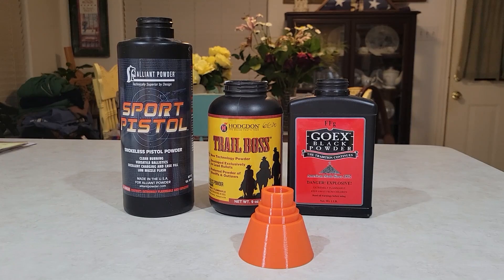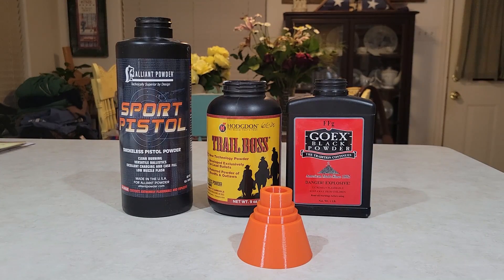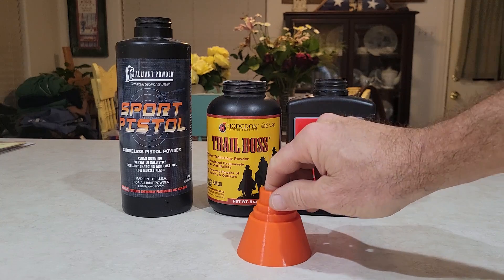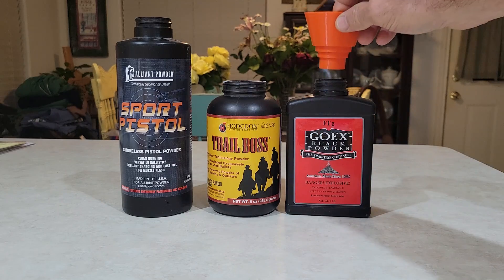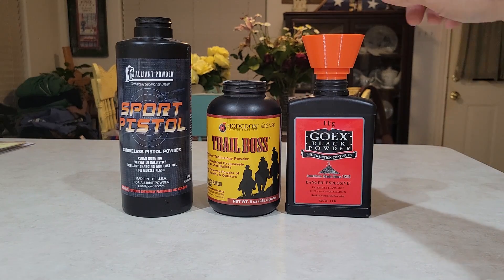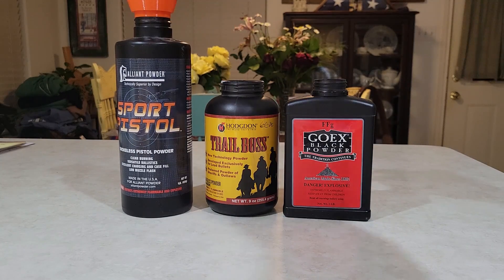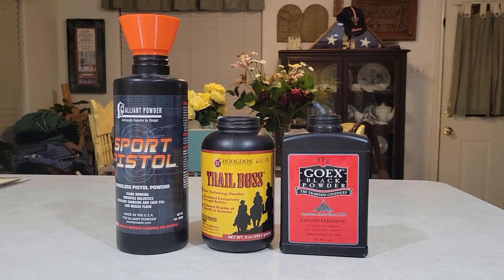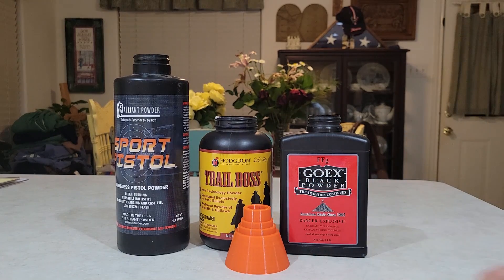3D Powder Funnel